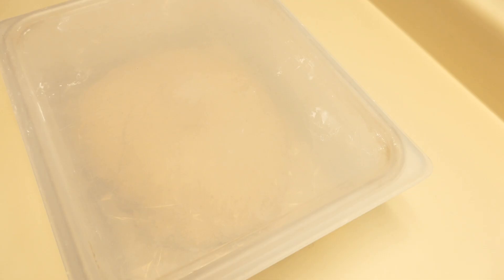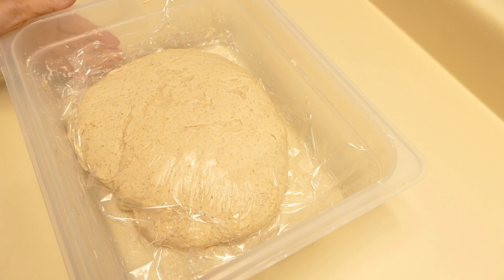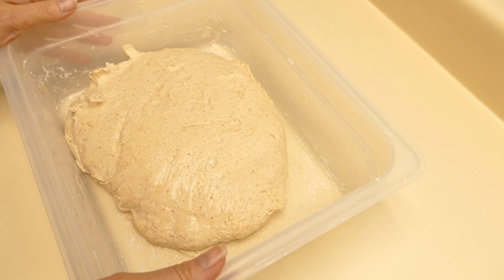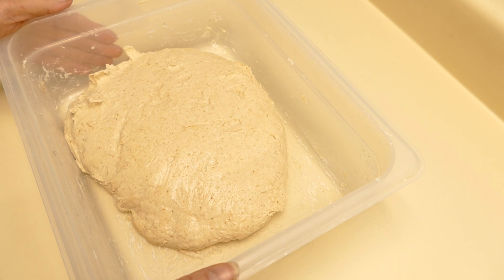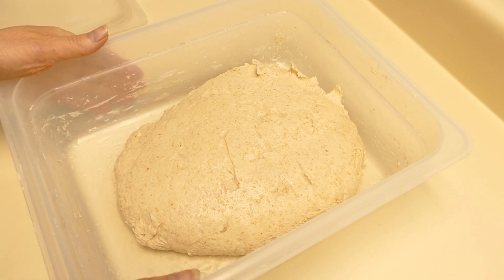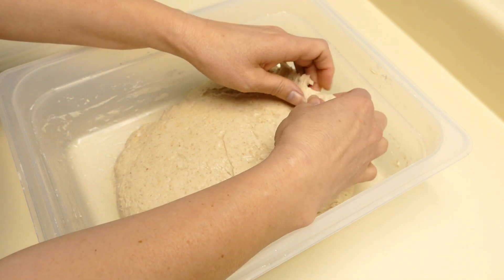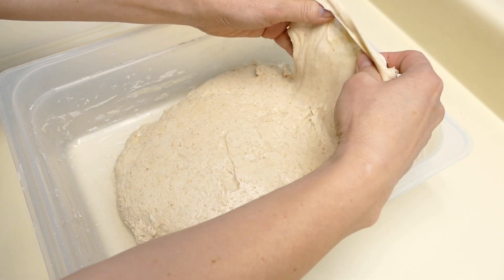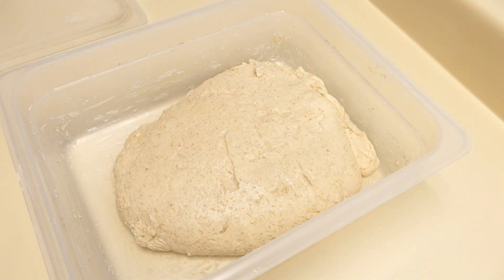The Motherdough Sourdough Bread - 1 Bread with Fantastic Taste and Color!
In this video I mix the dough for the motherdough.

How to make sourdough bread utilizing a mother dough.
This video series is taken from my newest online course, " Sourdough Bread Baking Experiments."

This was an experiment using a cool pre-ferment called, "motherdough." Instead of using it as an ingredient in the bread, I turned it into bread, so this bread is all motherdough. You can imagine the great flavor and crust color!